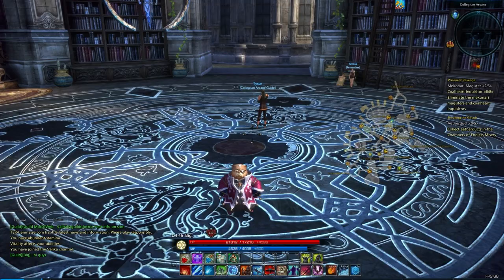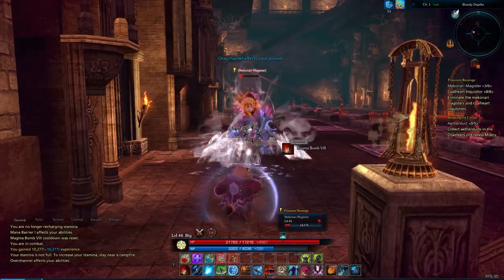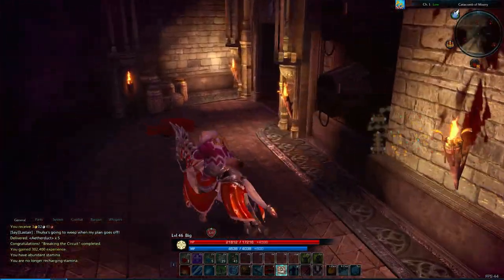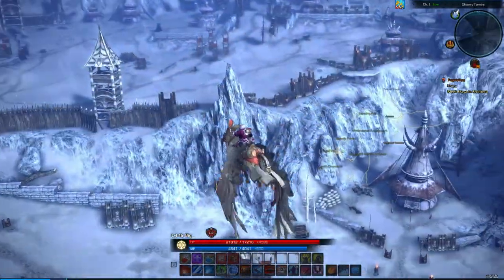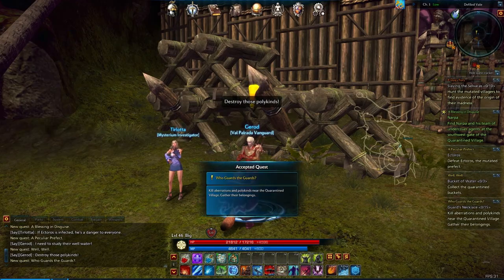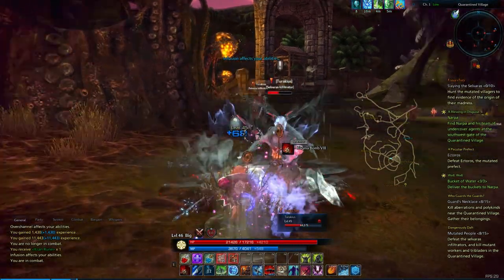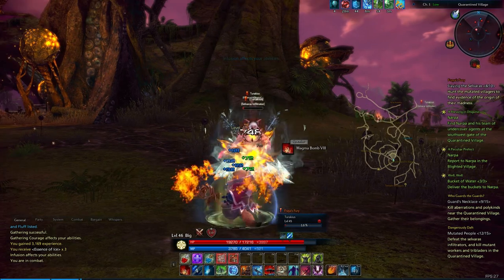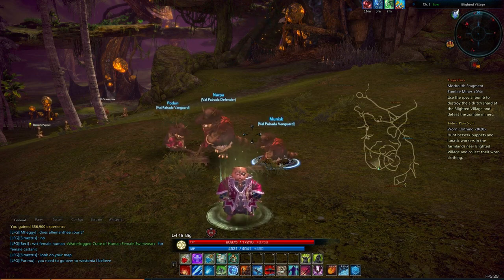Let's Play Tera Ep. 83 - Welcome to the Jungle